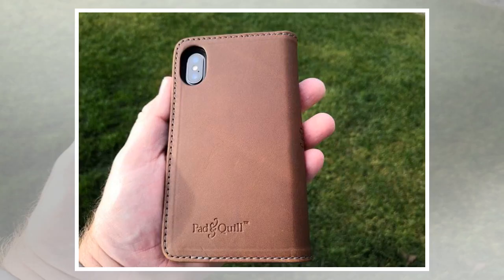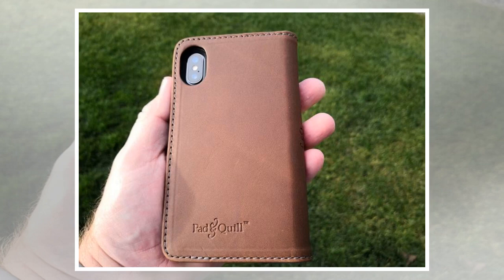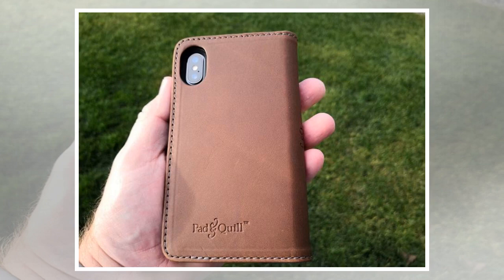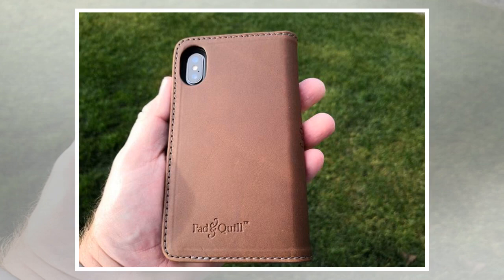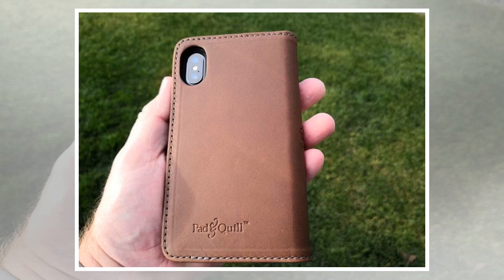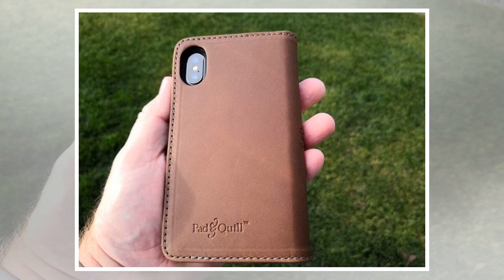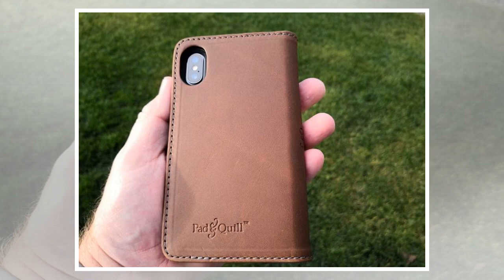Pad & quill timberline and bella fino: handcrafted wood and leather cases for the apple iphone x by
Pad & quill timberline and bella fino: handcrafted wood and leather cases for the apple iphone x by BuzzFresh News
There are seven new Pad Quill cases available for the Apple iPhone X. Fullgrain leather, wood, and black polycarbonate are used to create a collection of five folio wallet and two wood backed protective cases. Check out Jason Ciprianis full ZDNet review of the Apple iPhone X with a deserving 9.510 rating. To get a feel for these seven new iPhone X cases, Pad and Quill sent along the Timberline and Bella Fino cases for evaluation. These cases are priced at $39.95 and $89.95, but there is a sitewide 15 percent off sale this weekend as we kick off the holiday shopping season. The discounted prices are $33.96 and $76.46. Both cases are extremely well made and you can tell a lot was put into creating each one. The leather smells fantastic and has an attractive fit and finish. The wood grain also looks amazing on the Timberline case. Timberline case There are two wood back options for the Pad and Quill Timberline case, American Walnut and Rosewood. I checked out the American Walnut case and ...